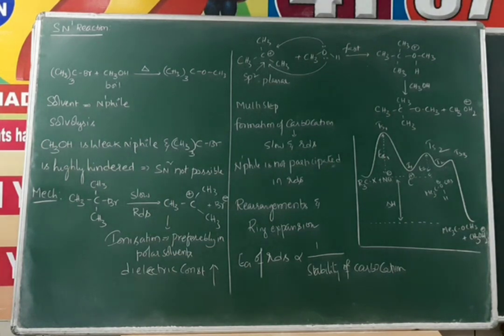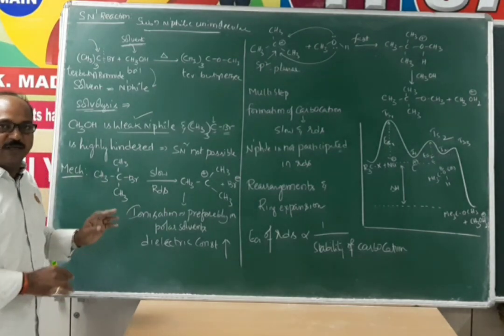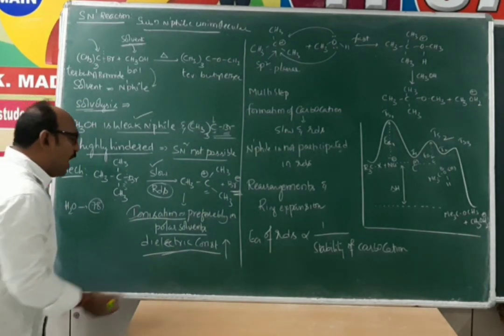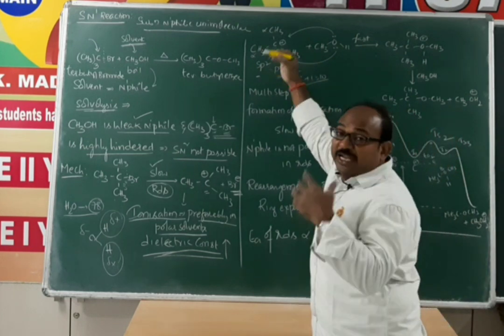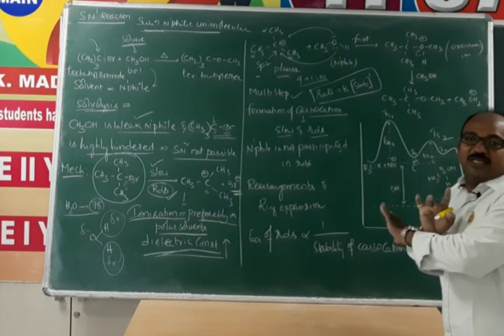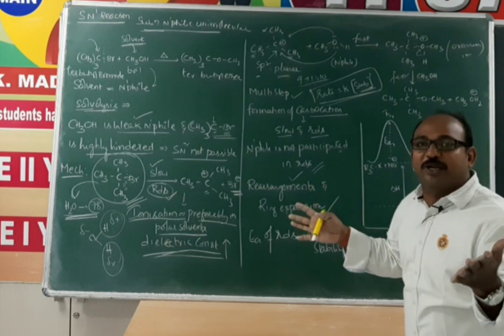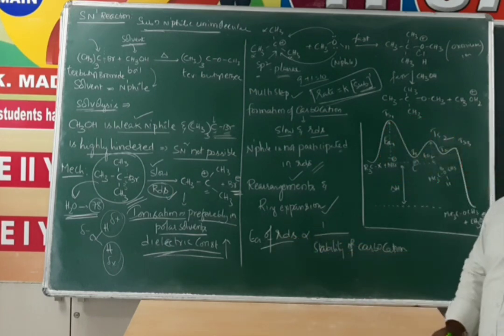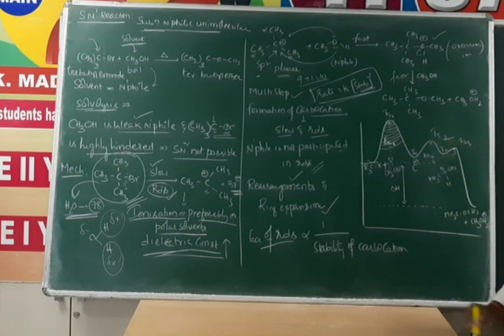IIT | CHEMISTRY | SESSION 12 | UPCOMING SENIORS | 07-05-2020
SN1 rearrangement of carbocation